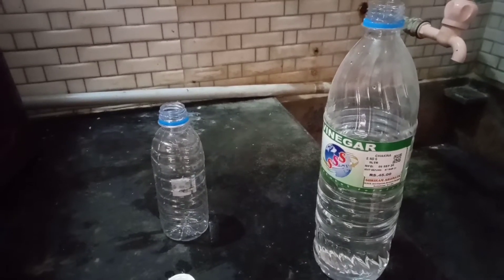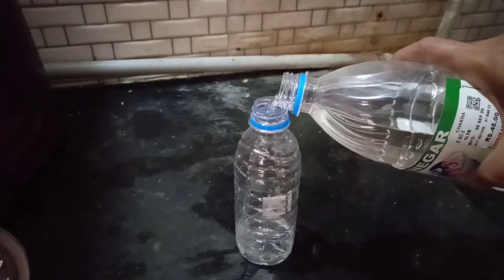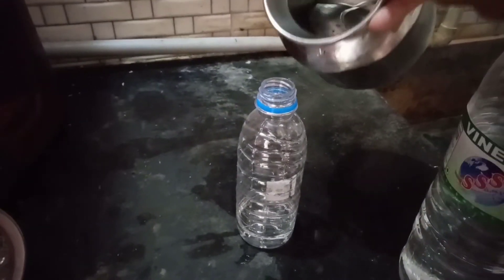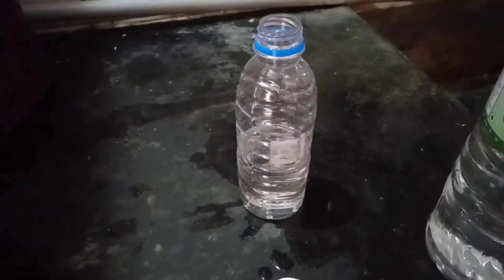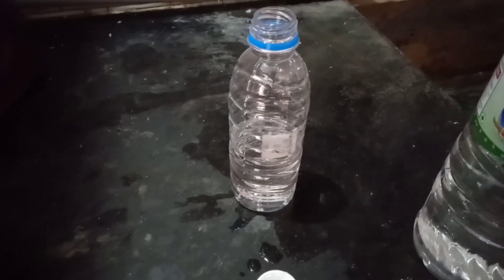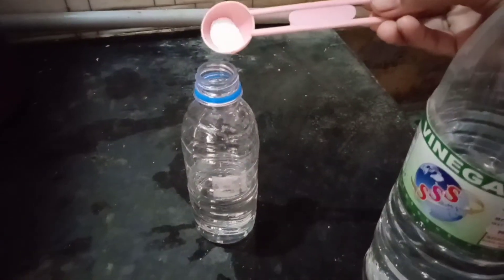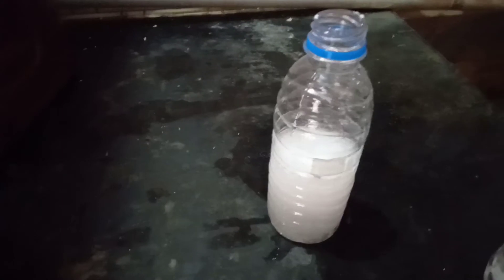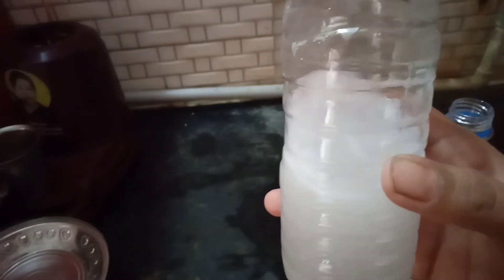# Kitchen tiles இதை விட ஈஸியாக சுத்தம் செய்ய முடியாது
Kitchen tiles cleaning tips